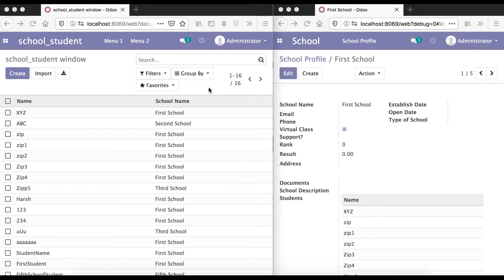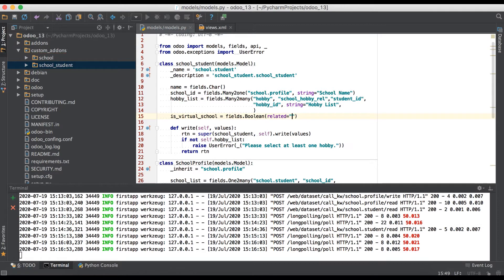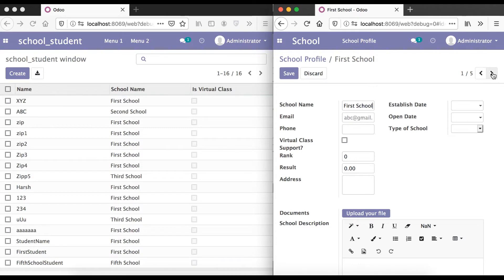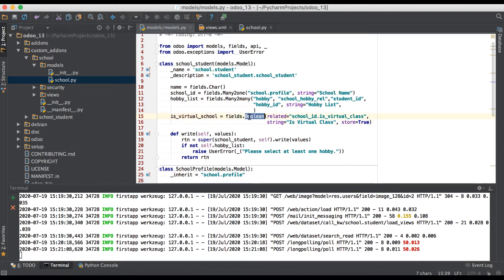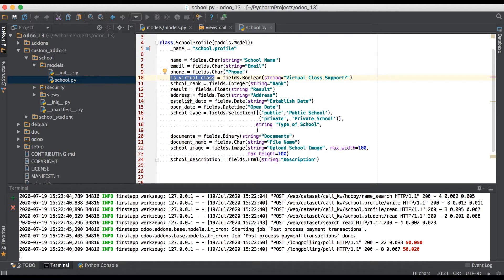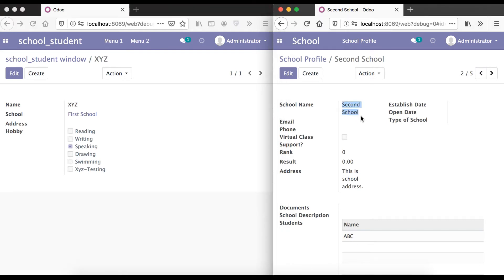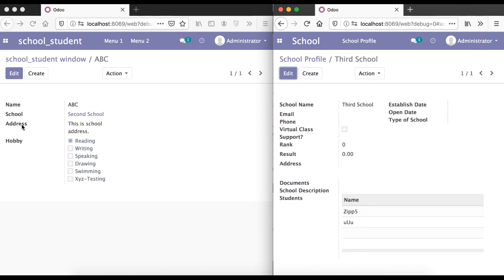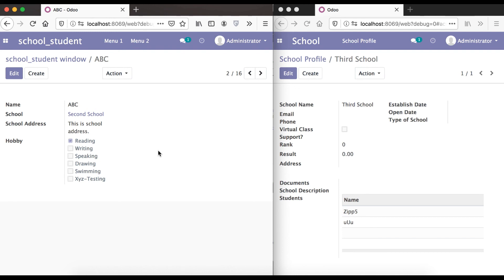How to create Related Field | Datatype In Odoo | Odoo Fields Tutorial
In this session you will get idea about, How to create related field in Odoo, related field will help to display readonly data in secondary model, Here user can change some attributes and those attributes will cover in this discussion. Also related field store value in database too if user use store attribute in related field.
If you missed previous discussion about how to use many2many field widget and supported attributes in odoo please check below link.